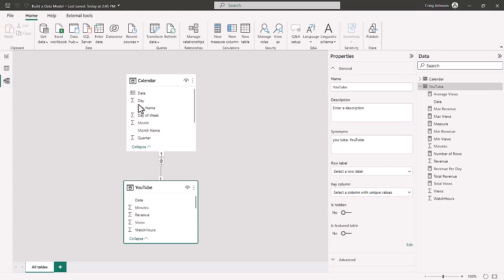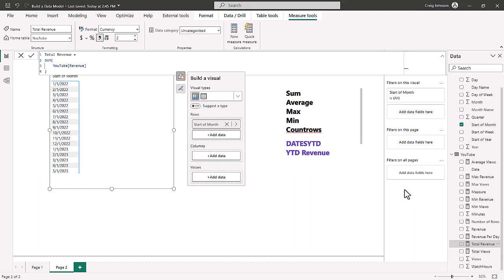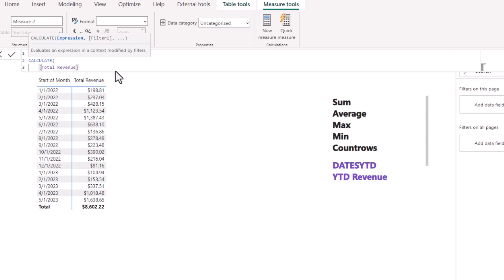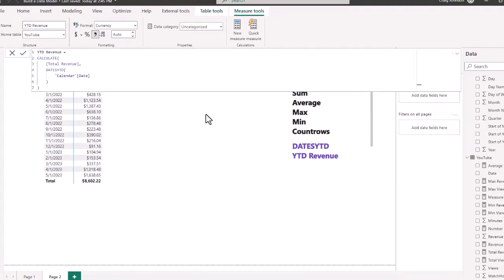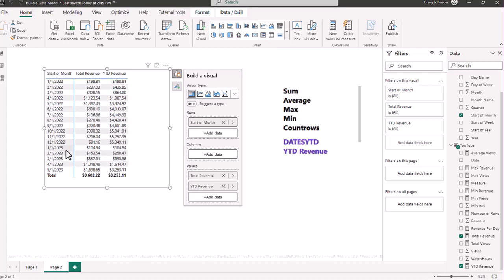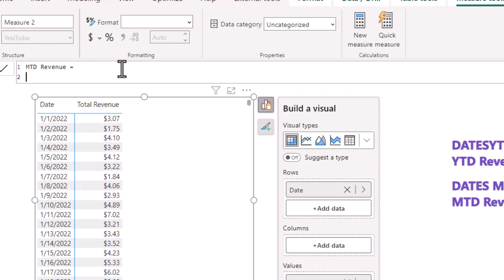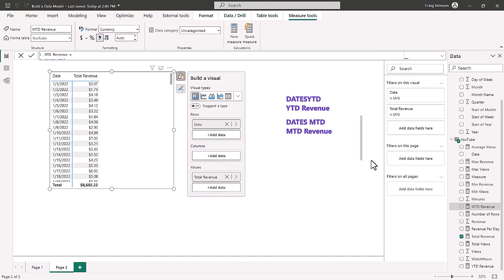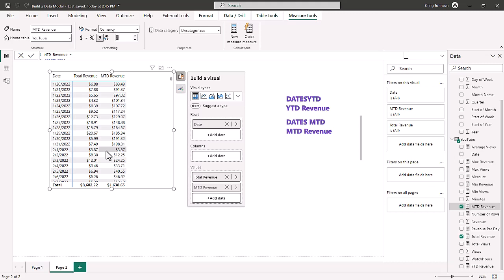Learn Dax: Datesytd, Datesmtd, And Datesqtd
Learning Dax in Power BI.  Use DATESYTD to calculate YTD Revenue and DatesMTD to calculate MTD Revenue.